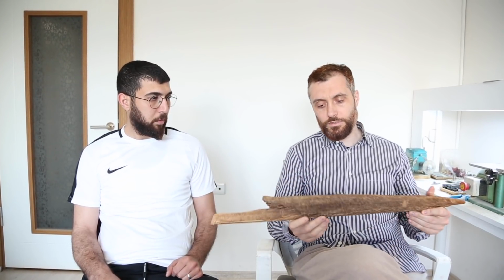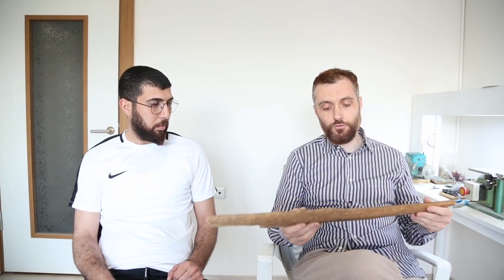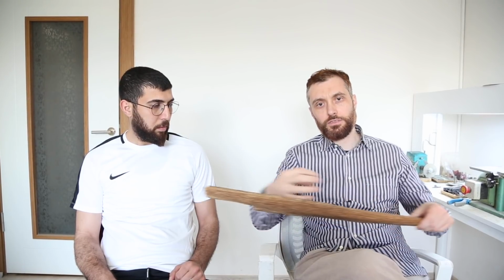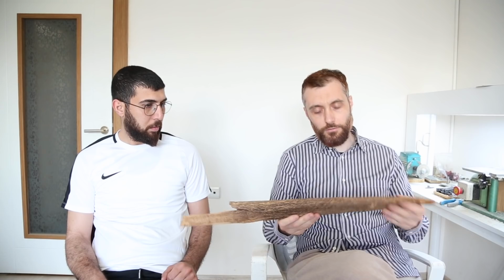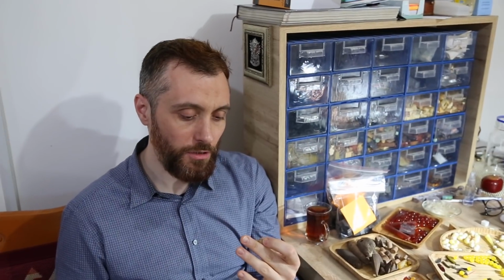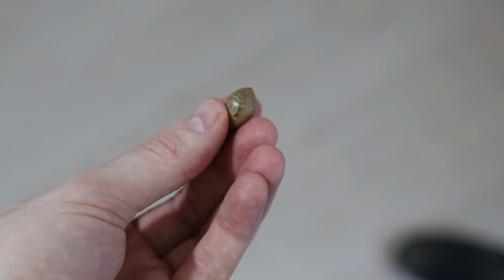The Making of a Cambodian Agarwood Tasbih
Watch oud meet art in Istanbul. The historic making of an Ottoman tasbih (rosary) from vintage wild Cambodian agarwood, by Ensar Oud.

If you’d like these videos continue, help spread the word! Questions are always welcome!

Ensar: I'm sitting here with my good friend, Othman Kiras, one of the great tasbih carvers in Turkey, one of the rising stars in the misbahas arts and crafts and a very, very popular master in the world of rosaries. And we're about to embark on one of the craziest missions that I've done in ages since I did the last such experiment with a piece of Cambodian oud wood. I got this in Cambodia in 2010 and I've been holding it in my collection ever since. It's wild harvested. I believe to be Pusat. I'm not certain but I believe the origin to be Pusat. What we're going to do is we're going to cut it up into pieces and we're going to make a tasbih, an Islamic set of prayer beads out of this piece of wood. So we want to show you how it's done and we want you to tag along the journey and see what we're doing here and so, check it out.
This is Othman.
Bismillah.
After some time while the wood is being cut into pieces.
Ensar: I wasn't expecting it to be his solid on the inside. This is amazing and the smell is insane.
Sometime later in the process Ensar is holding saw dust in his hand.
Ensar: Cambodi kinam, the dust that we got from the first bead that we carved just now with Othman Kiras, one of the most famous masters in Turkey for making tasbihs. And this is our very first bead.
(Ensar holds the bead in his hand)
Ensar: Ma sha' Allah. Take a look at that. That's our first bead from our Cambodian log that I've been saving for the last ten years in my collection. I've decided to chop it up and turn it into a prayer bead set and you know what, I'm very happy that I did because it's very wonderful. The smell is amazing and the bead…I mean this is going to be an awesome tasbih.